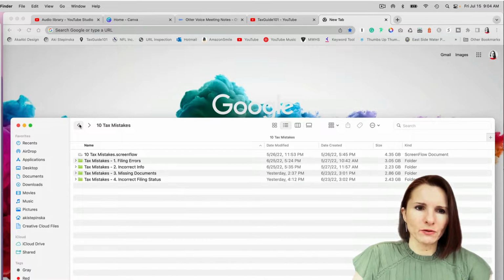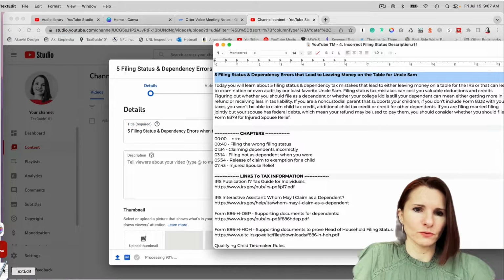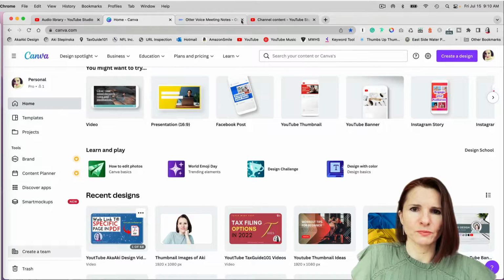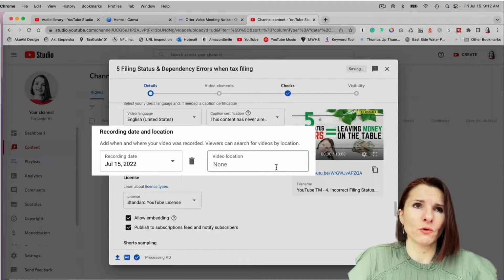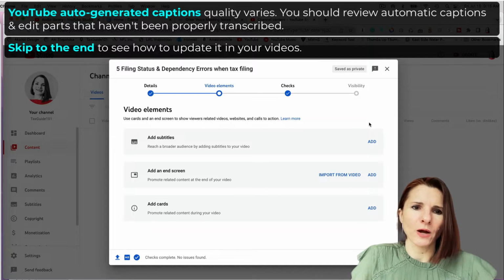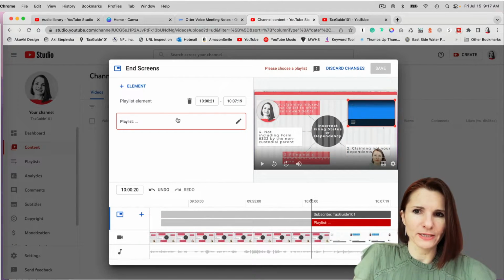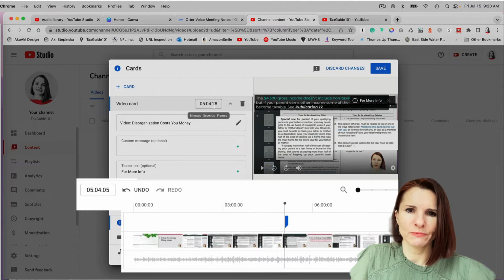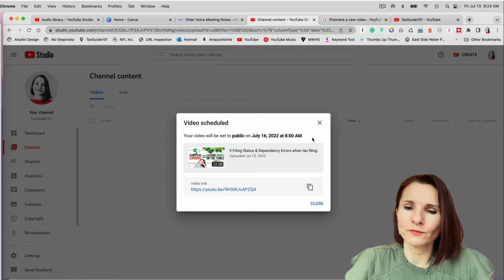How to Upload to YouTube for Beginners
Learn how to upload a video to YouTube for beginners. You will learn all the steps, tips & best practices from someone who is relatively new so everything is important!. Learn from some of my mistakes so you start with the best practices. Learn how to publish as public, private and unlisted, how to add custom thumbnails, add cards and end screen playlists. You will also learn how to add subtitles or use the auto-generated YouTube CC.

CHAPTERS
00:00 - Intro
01:29 - Choose a YouTube account
02:36 - Title & description
03:24 - Add timestamps to your videos
04:09 - Add hashtag
04:48 - Upload thumbnail
05:30 - Select playlist
06:49 - Add tags/keywords
08:11 - Categories & subcategories
08:48 - Comments
09:57 - Add subtitles
10:47 - Add end screen
12:56 - Add cards
15:27 - Publish as private, unlisted, or public
16:24 - Schedule to publish
17:46 - Add auto-generated YouTube subtitles as CC

LINKS
YouTube Video Quality information